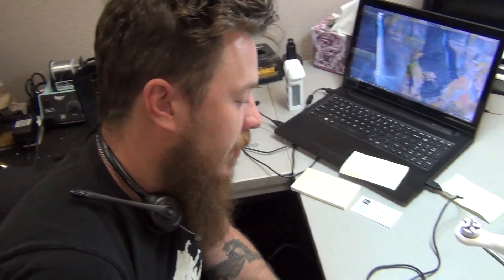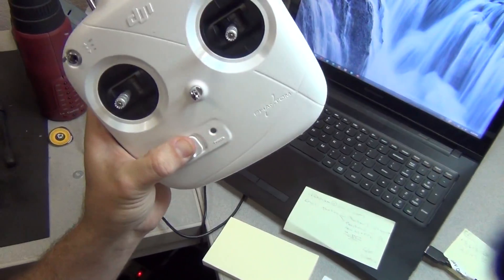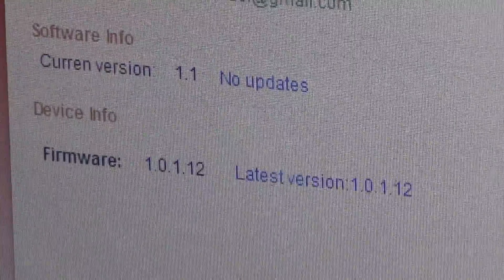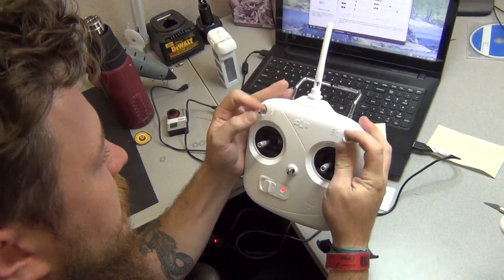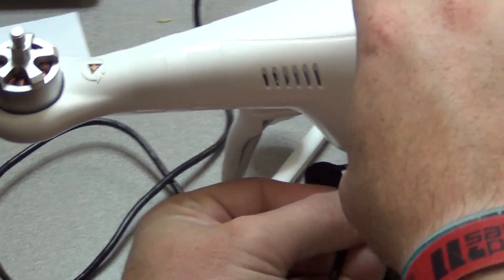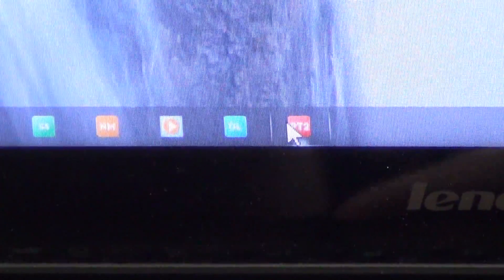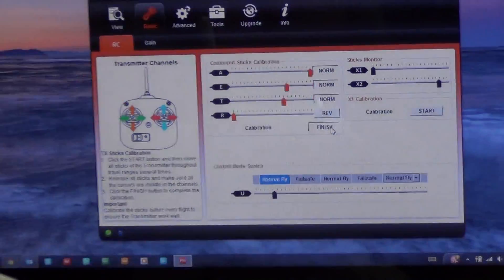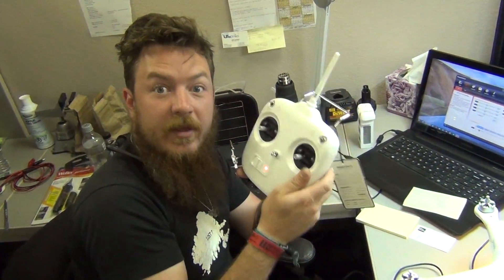UAV Direct - Controller and Gimbal Calibration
UAV Direct Technology manager Eric Davis, Walks users through calibrating their controller.

Often when new updates are issued, or if changing a controller, the gimbal will not have the full range of motion available.

This video will show you what to do to correct that issue.

UAV Direct also provides free weekly training every thursday morning at 8am at our facility in Texas.

If you would like to sign up for our free training please follow the link below, and RSVP for the class.

If you would like to check out some other practical tips, and tricks that Eric has compiled, please check out his blog below.